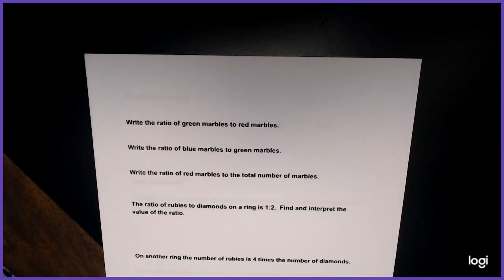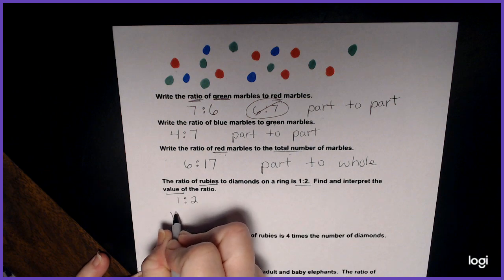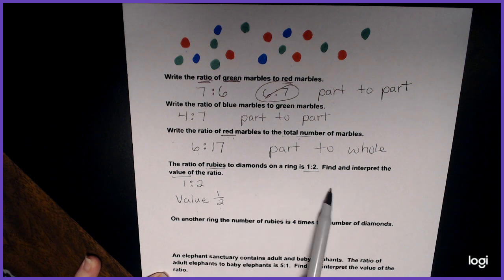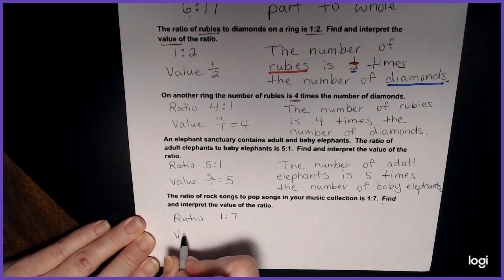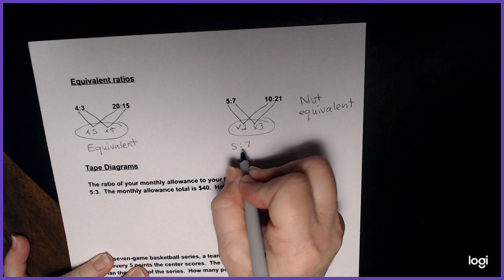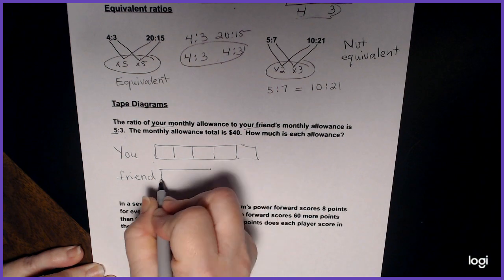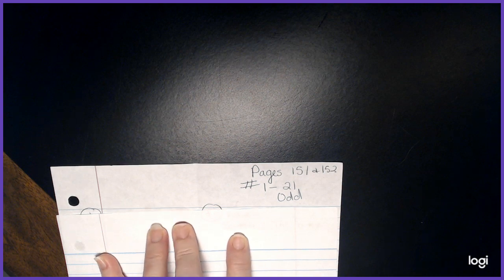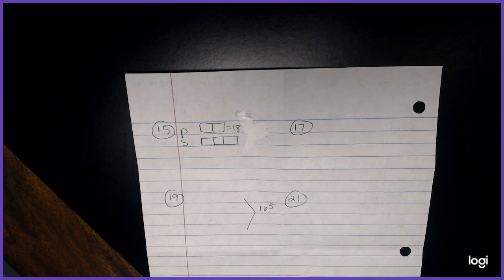Review of Lesson 3 1 and 3 2